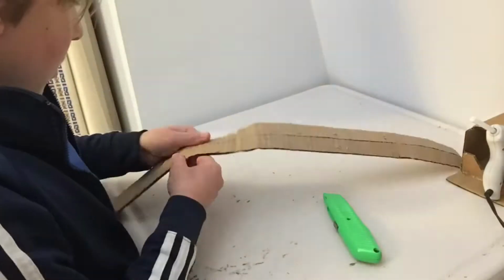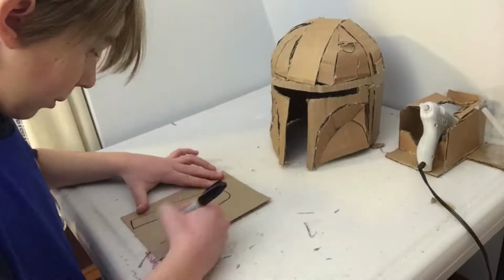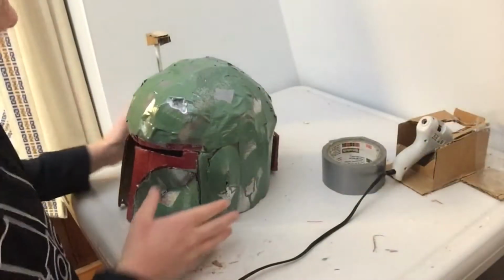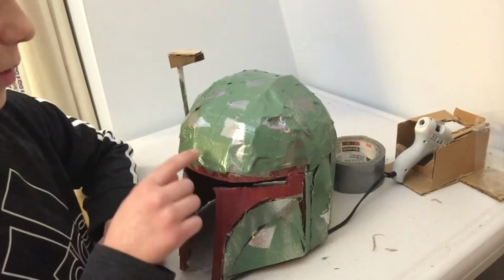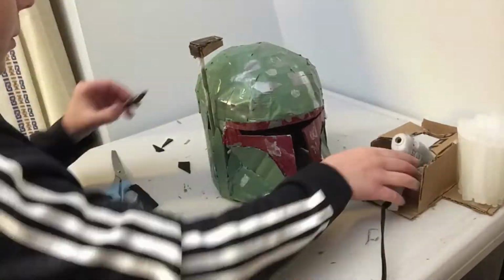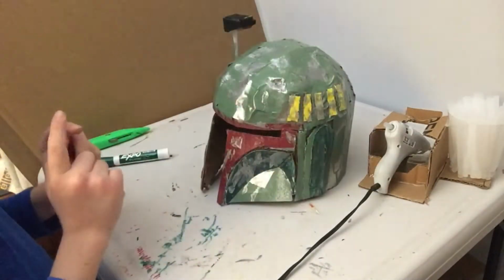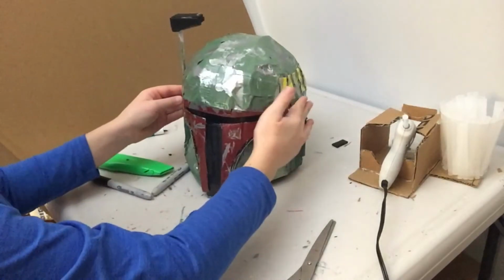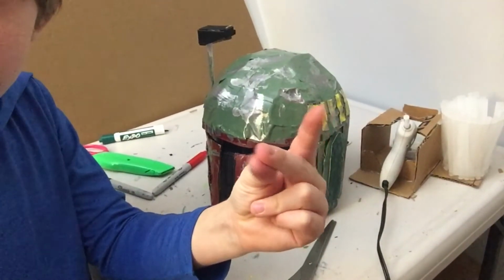Boba Fett Helmet DIY